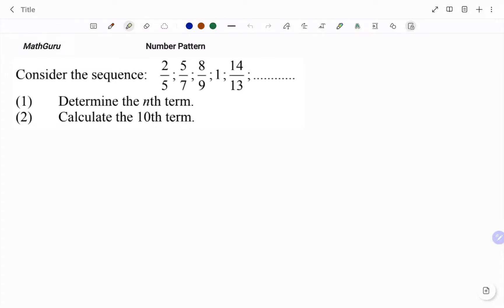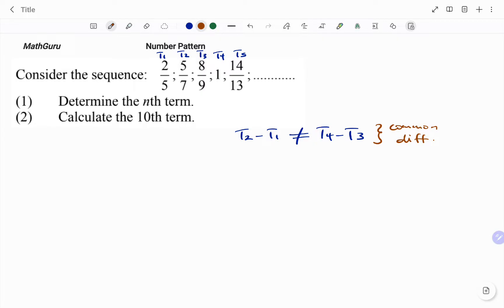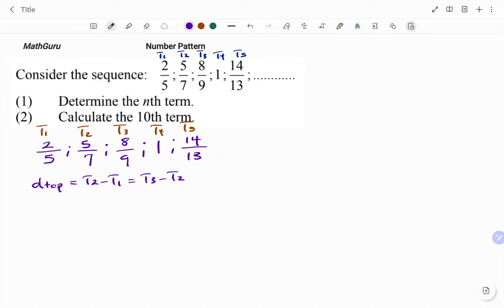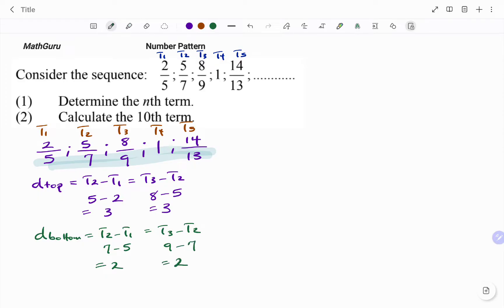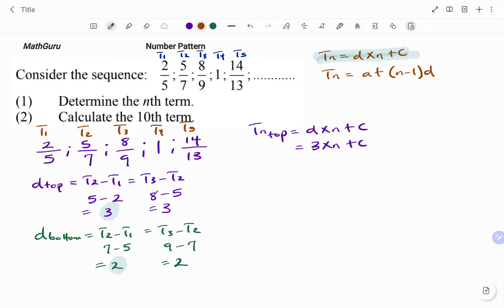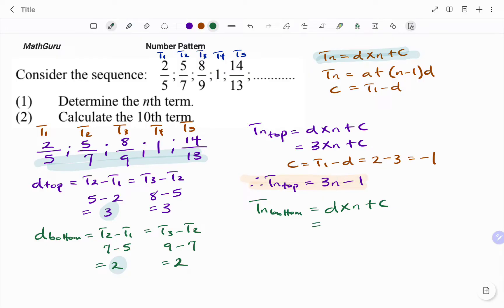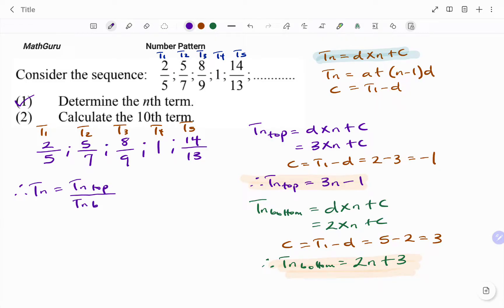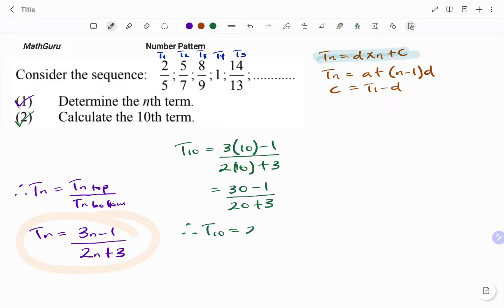Number Patterns | Grade 9-10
This video teaches how to find the nth and 10th term of the following number pattern/sequence.

Skills needed